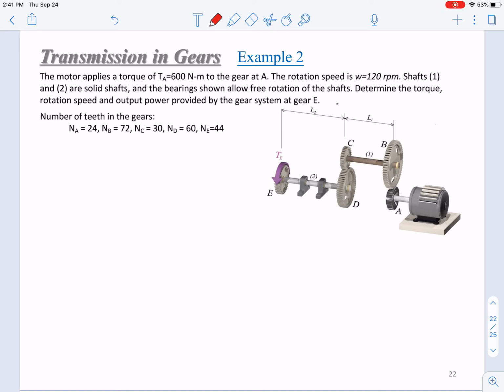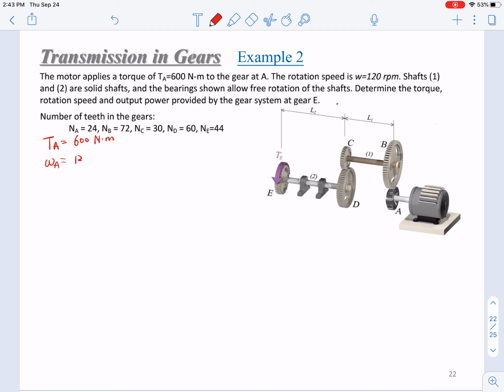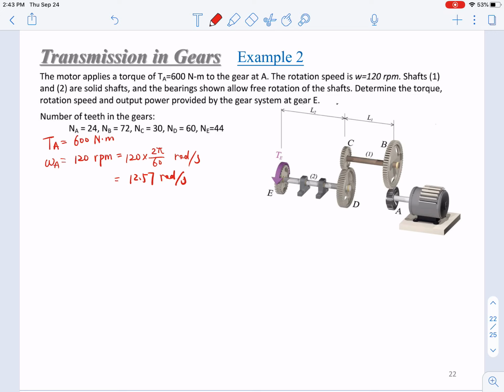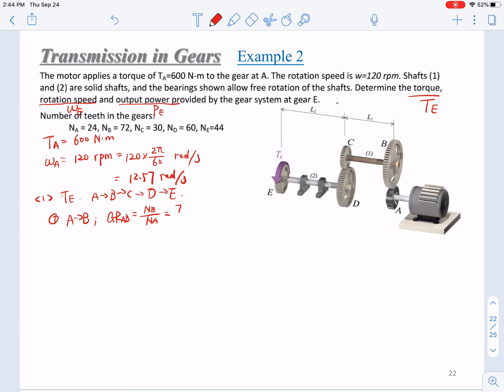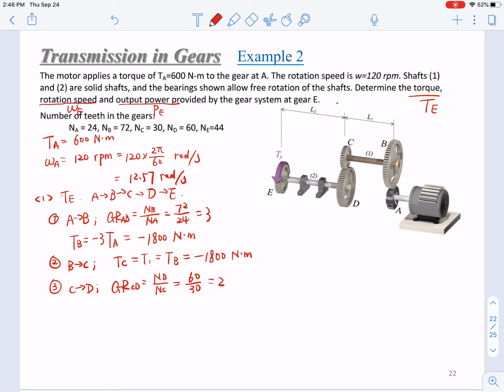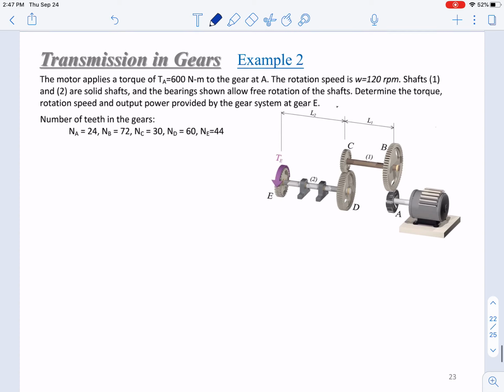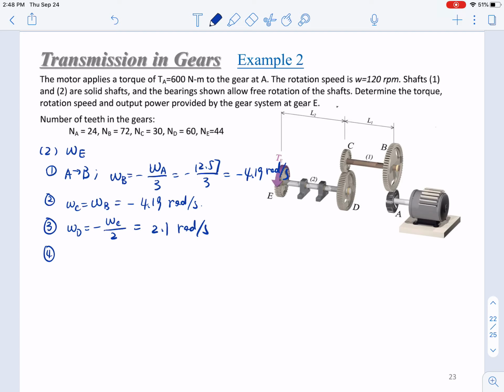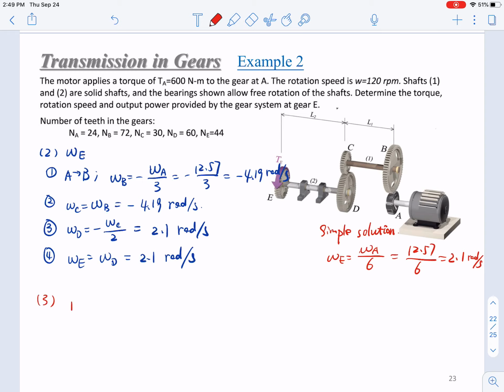Chapter 4 Torsion - Lecture 10 - Gear Assembly - Example 2